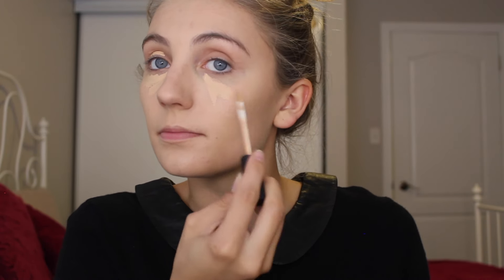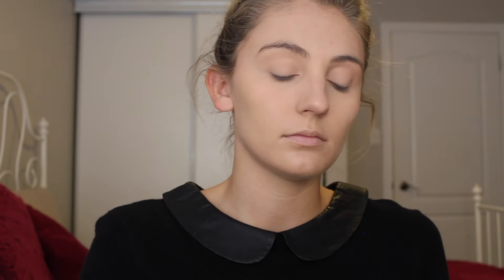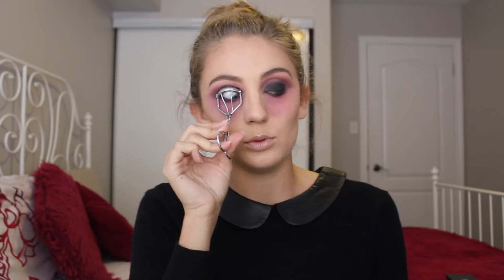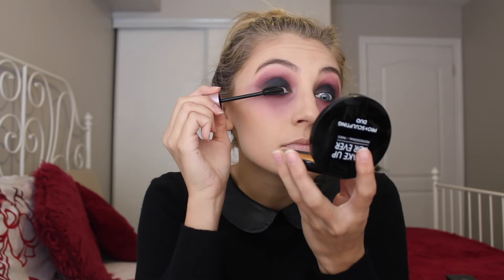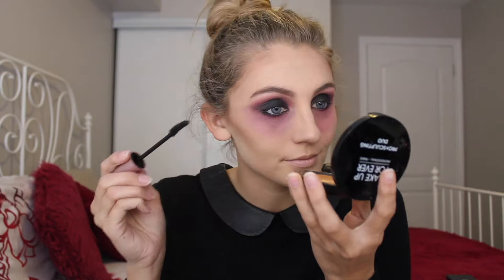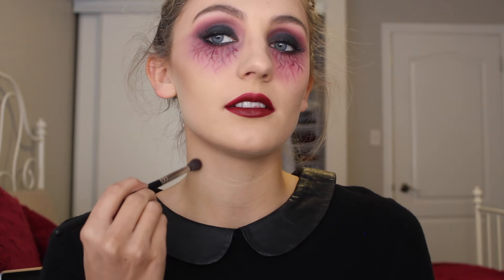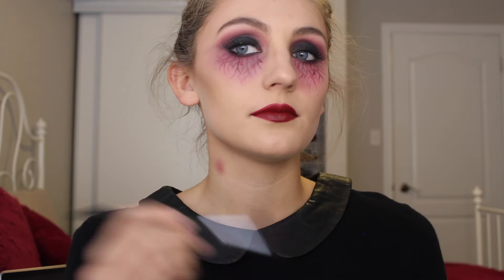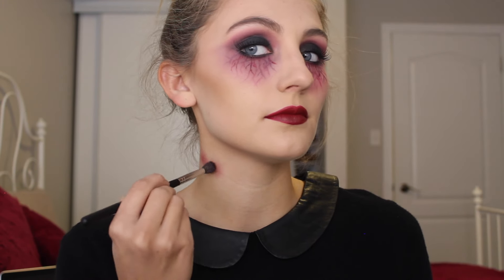VAMPIRE MAKEUP TUTORIAL | Bree Payne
Hi guys! Watch in HD! See more info below! xo

PRODUCTS USED:

Bobbi Brown Foundation Stick
Tarte Pretty Paintbox Collector’s Makeup Case
Make Up Forever Burgundy Eyeshadow
Maybelline Gel Liner in Black
Ardelle Lashes in 116
Face Paint from Dollarama
MAC Lip Liner in Cherry
Rimmel Lipstick in Red
MAC Lipstick in Media